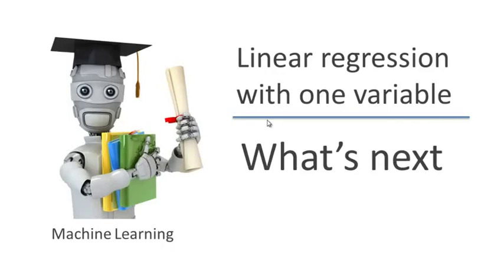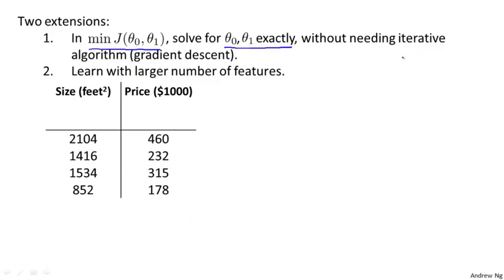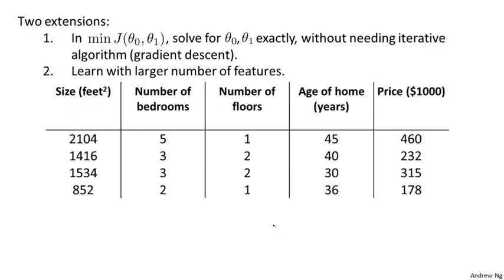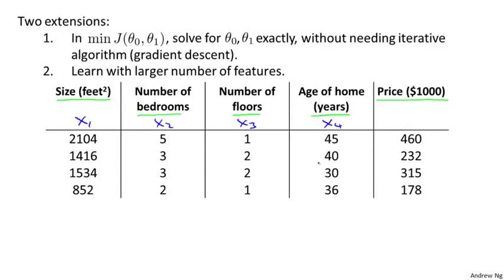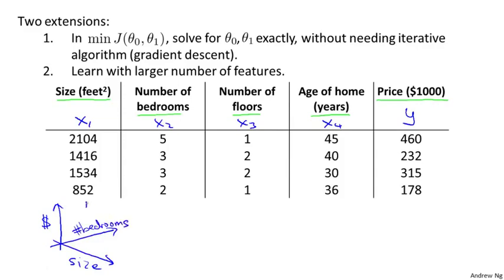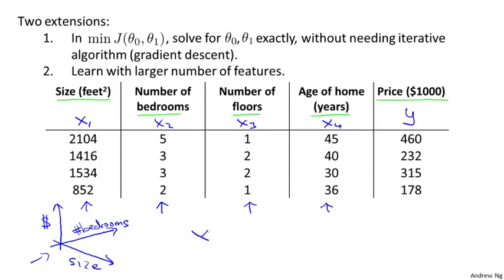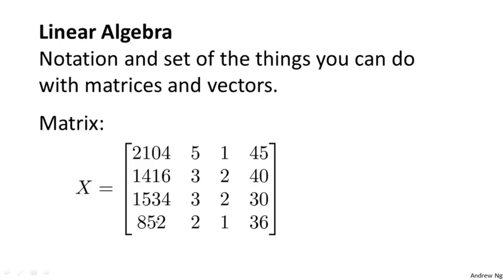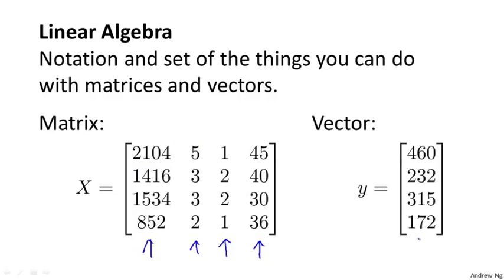2 8 What 's Next 6 min